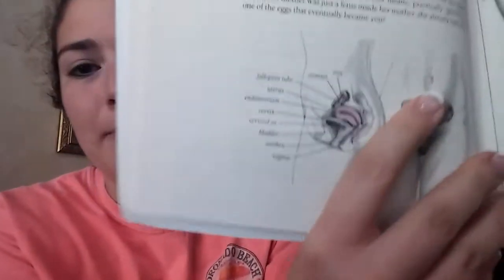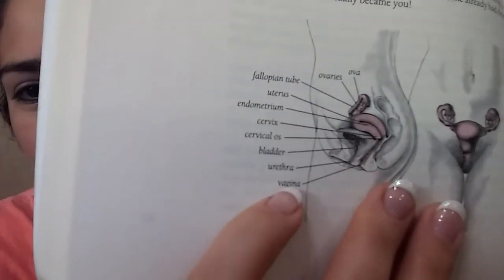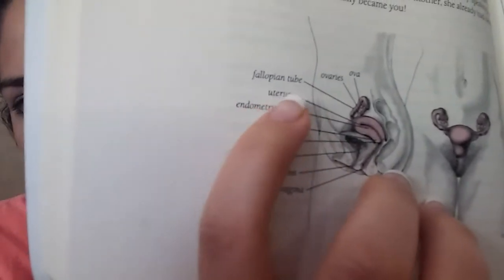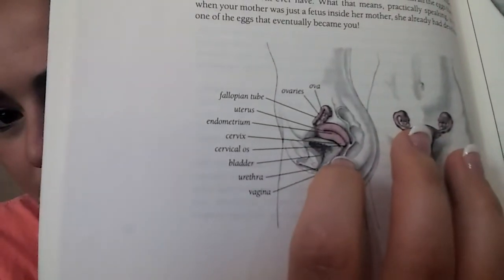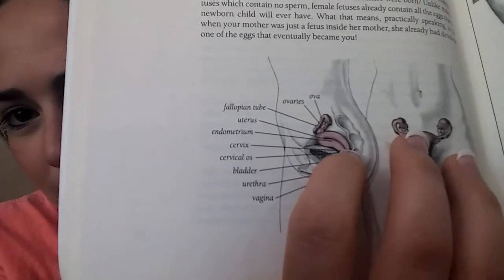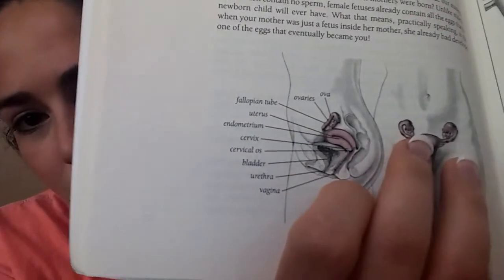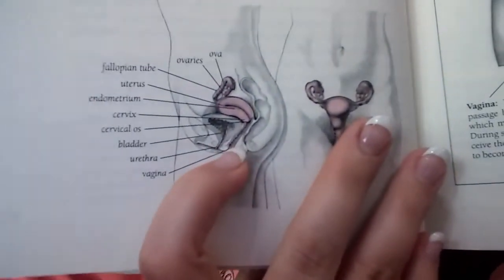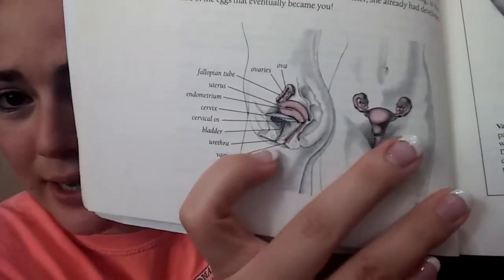The Diva Cup explained by Munchy Middlevert Mama!!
Hey! In this video I explain the Diva Cup and show you basic female anatomy to help you ladies make sense of this amazing menstrual tool as well as share my tippity tips on how to use it. 😊